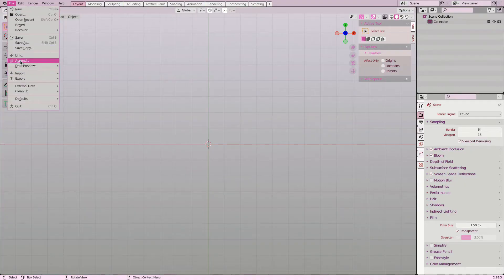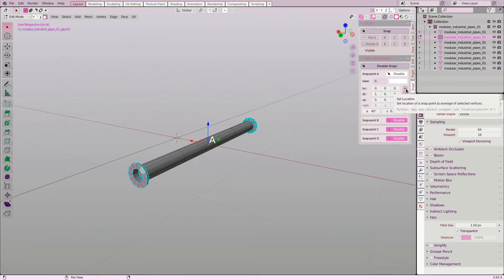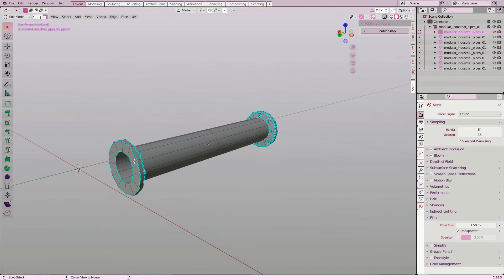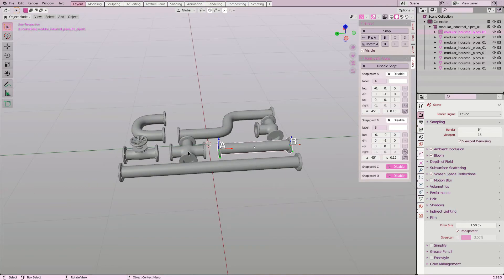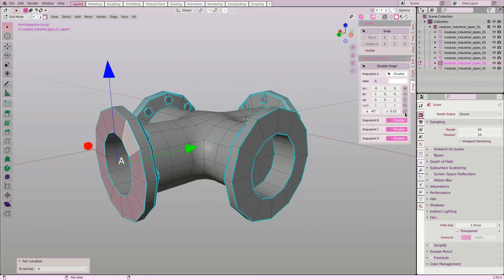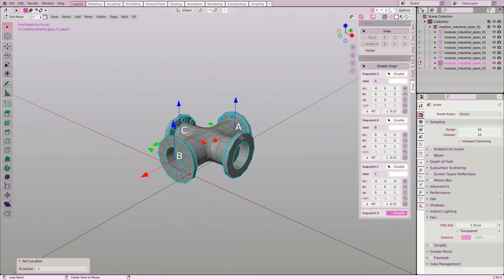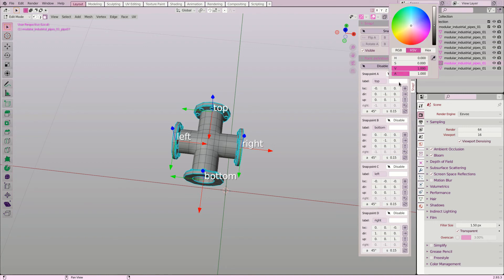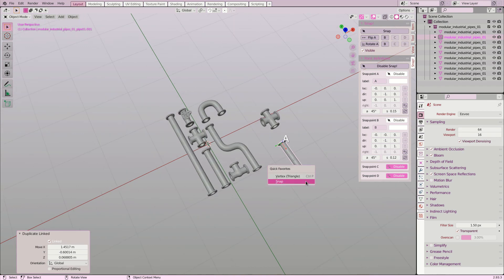Snap! Creating snap-points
In this video I show how can configure modular assets with predefined snap-points, so that they can be snapped together easily with the new Snap! add-on.